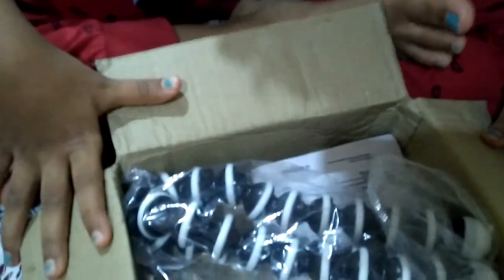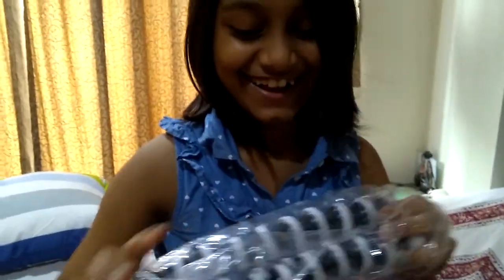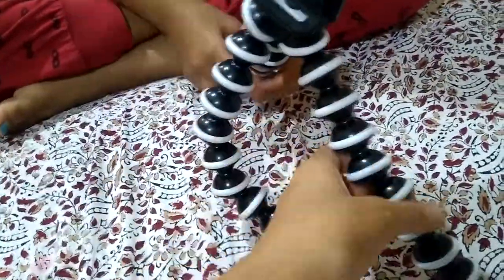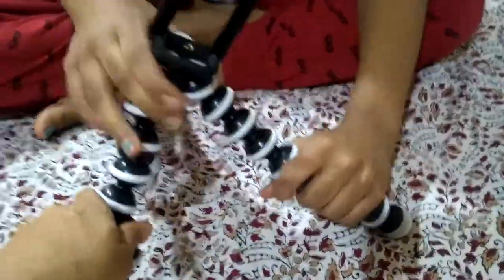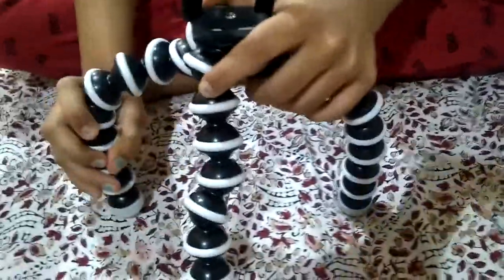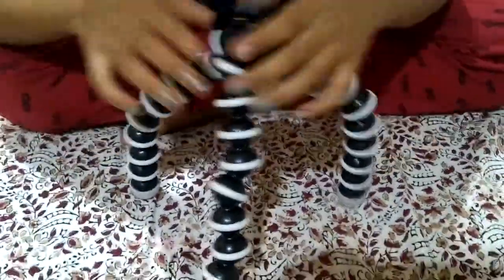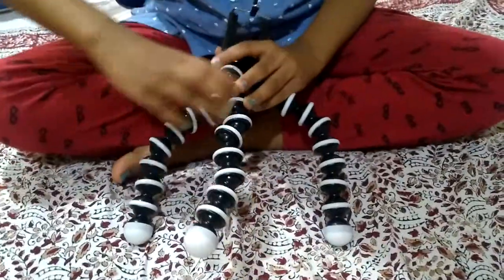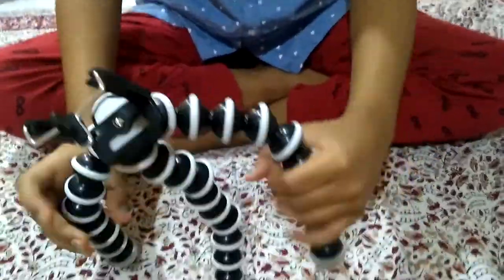Gorilla tripod uses / how to use tripod for smartphone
unboxing gorilla tripod